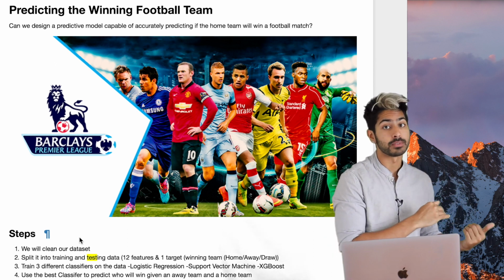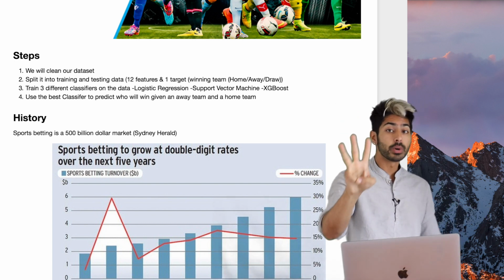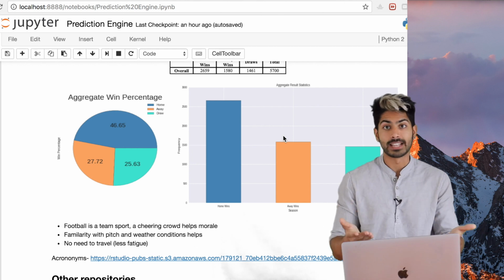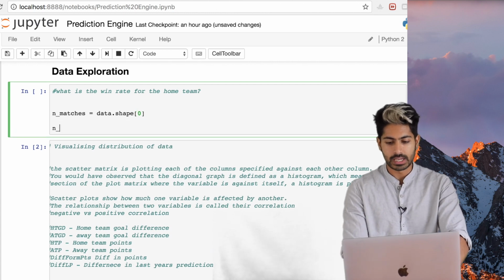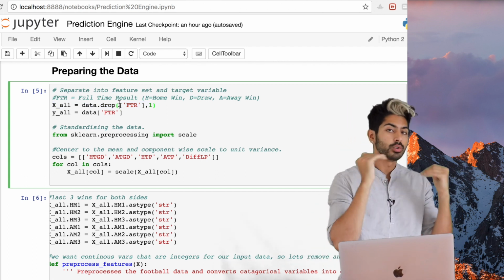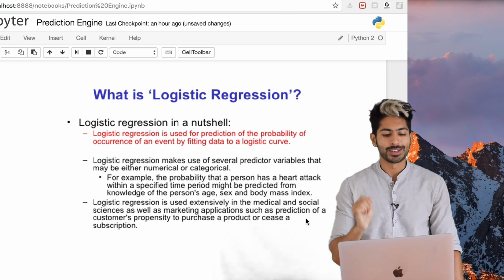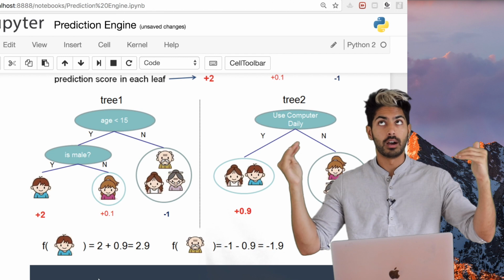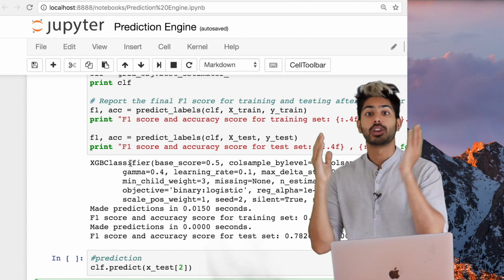Predicting the Winning Team with Machine Learning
Can we predict the outcome of a football game given a dataset of past games? That's the question that we'll answer in this episode by using the scikit-learn machine learning library as our predictive tool.